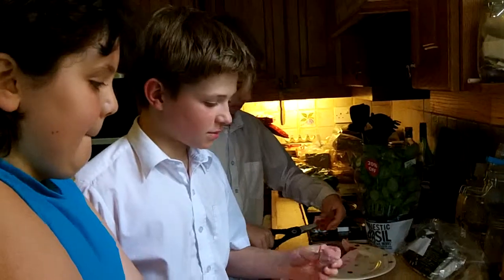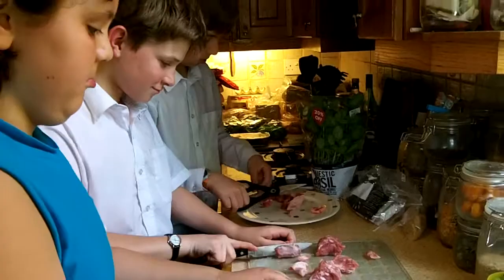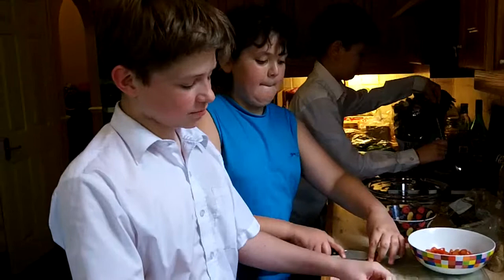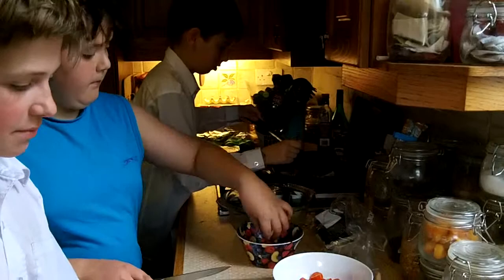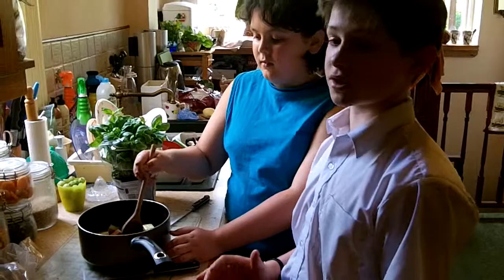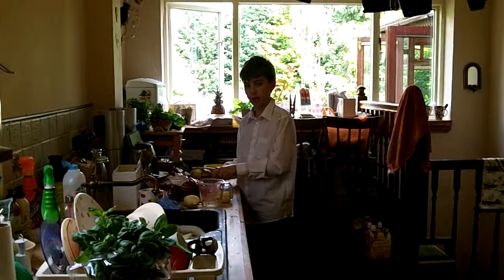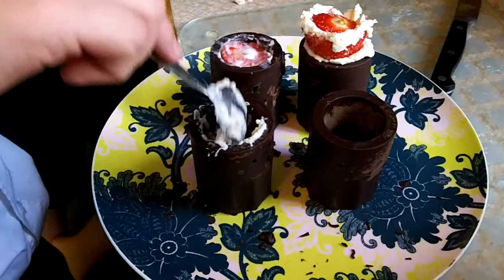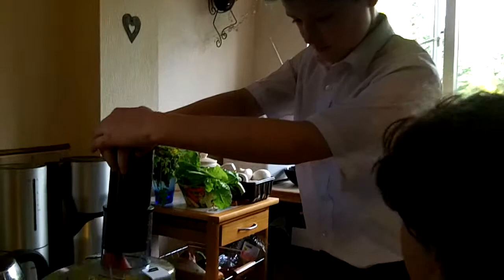Three Cosmic Amigos cook for Tim Peake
Space Meal competition entry from Sutton Grammar School for Boys